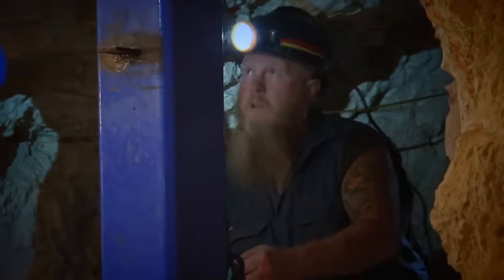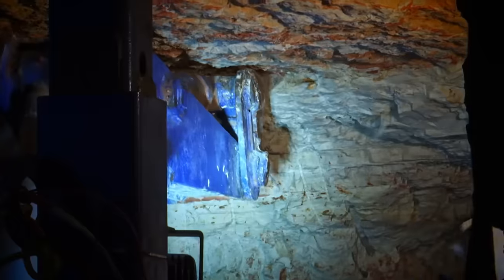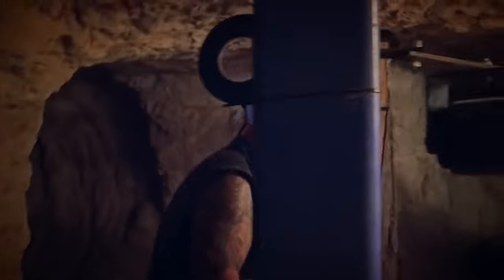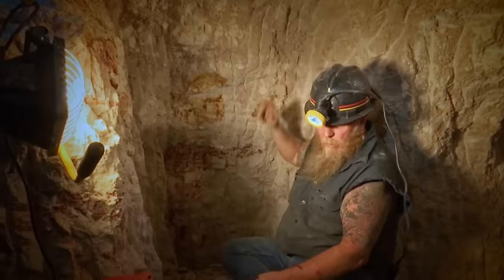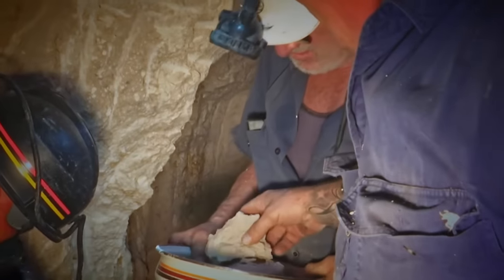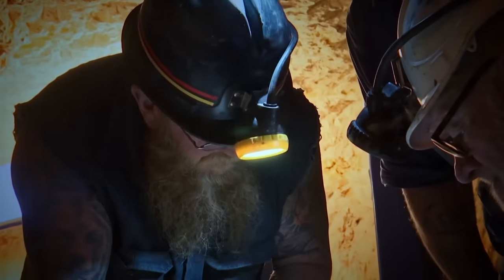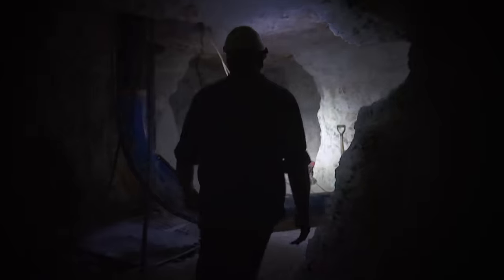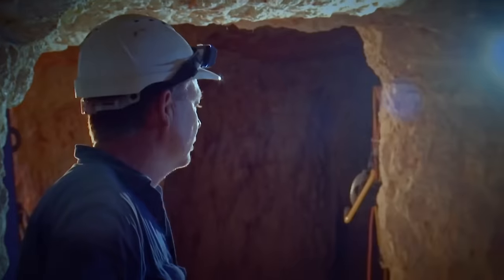The Bushmans Hide In A Mine To Catch A Thief Who Stole $1,200 Of Equipment | Outback Opal Hunters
$1,200 worth of equipment is stolen from the Bushman's property. They decide to hide in their mine to catch the thief. The thief returns, having no clue what lies in wait for him.